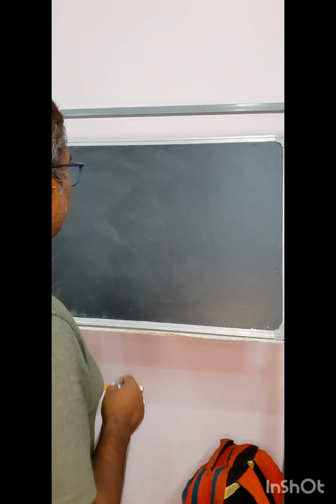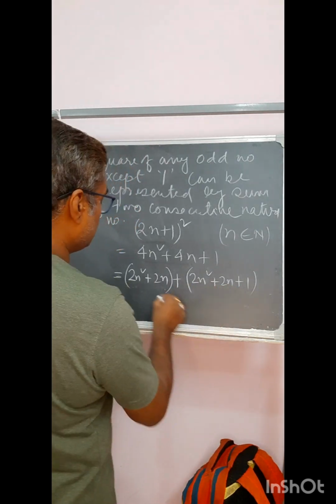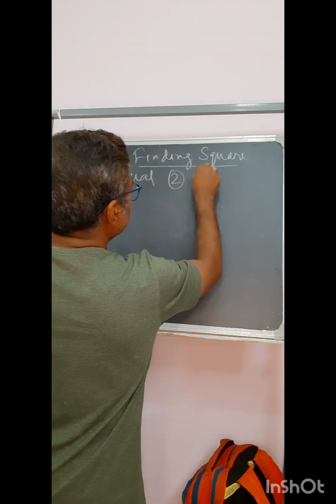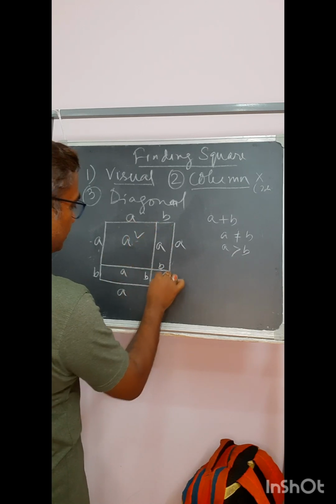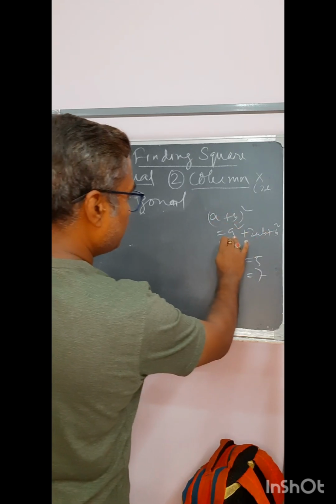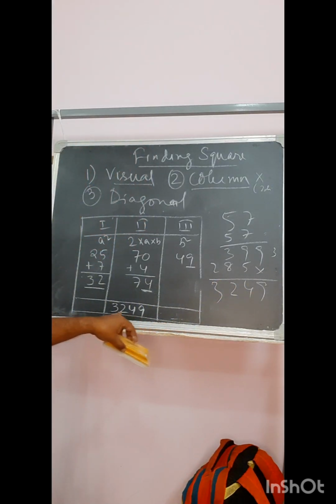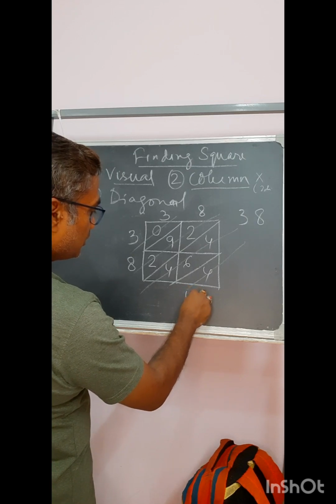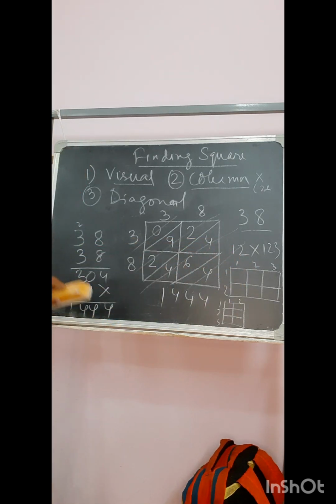number concept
lesson 15